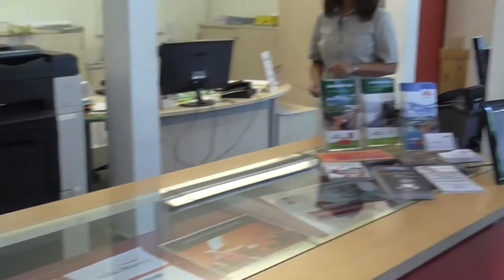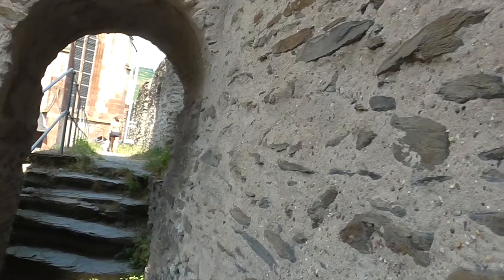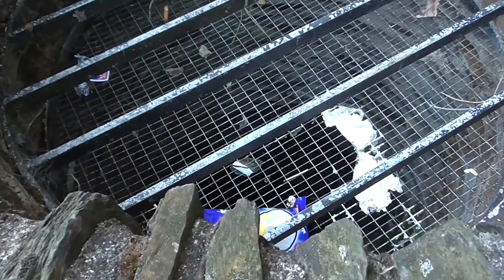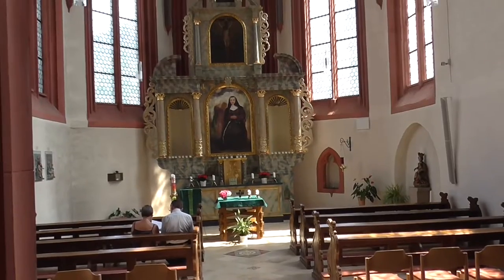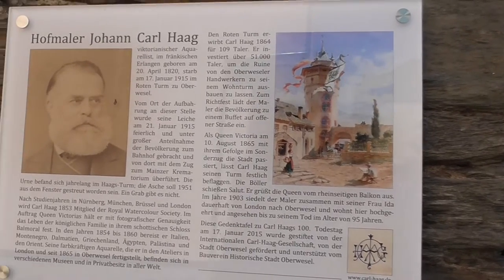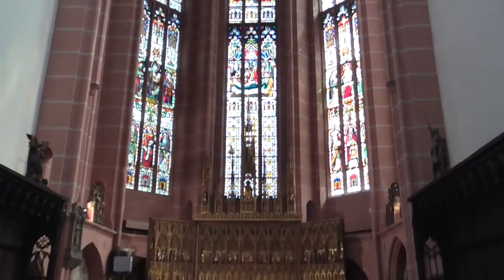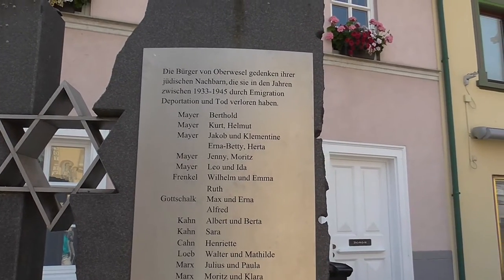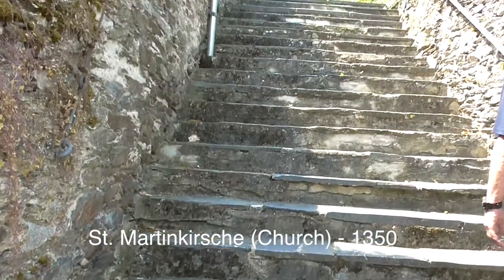Adorable and Charming Town #5: Sheila's Favorite Oberwesel on the Rhine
Both Oberwesel and St. Goar are in the heart of the UNESCO World Heritage Upper Middle Rhine Valley (I still think “Upper - Middle” is an oxymoron), and an ideal starting point for walks on foot or by bicycle, car, rail or boat up and down the Rhine and its regions.

Out of the 9-10 medieval towns visited on this holiday, it is a close tie between Oberwesel and Rhens as to the best of the best with Oberwesel slightly ahead. Just amazing...